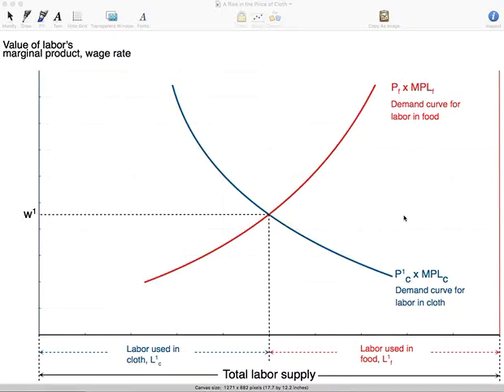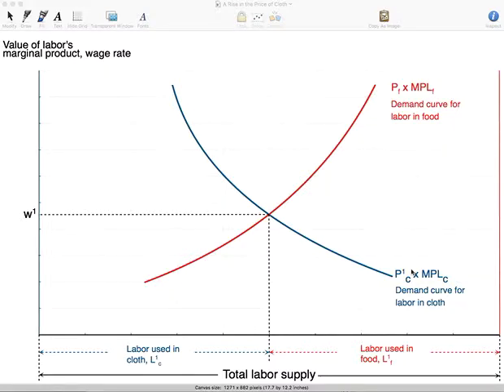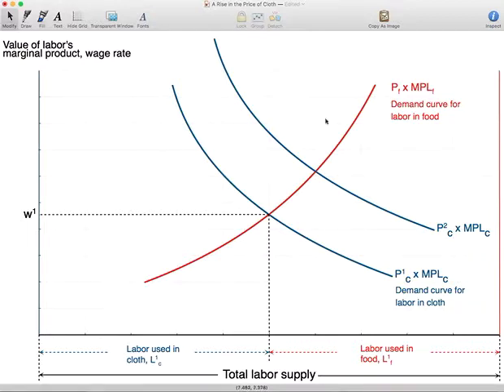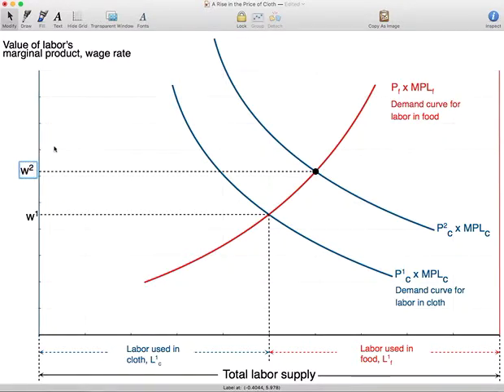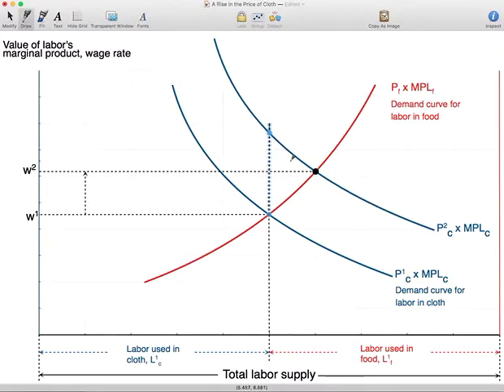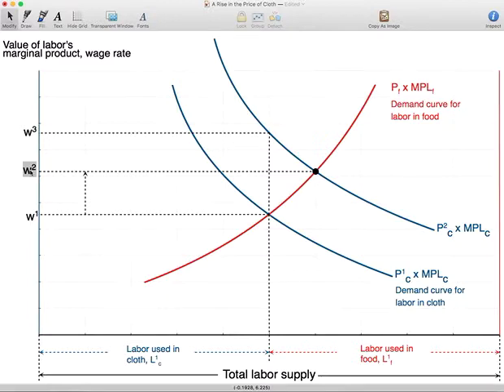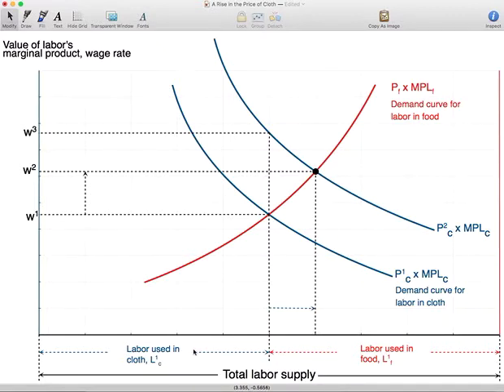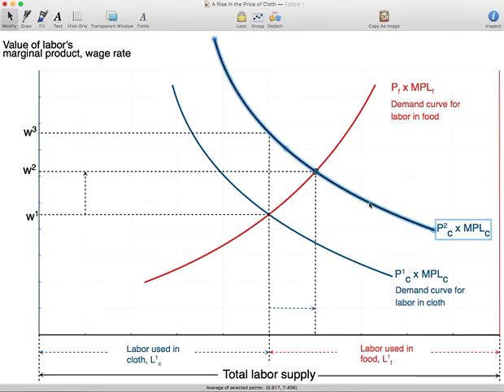A Rise in the Price of Cloth